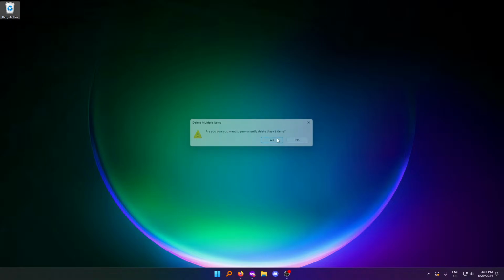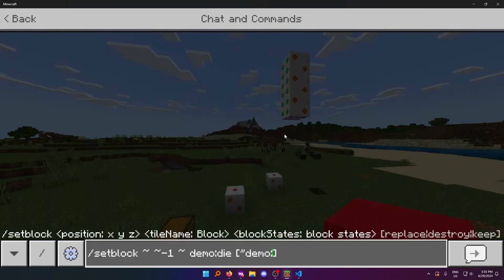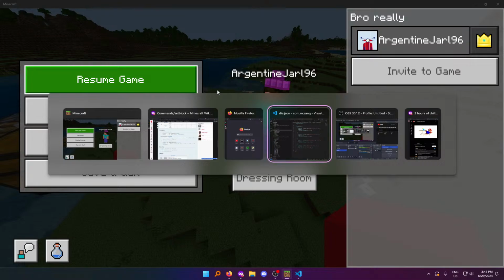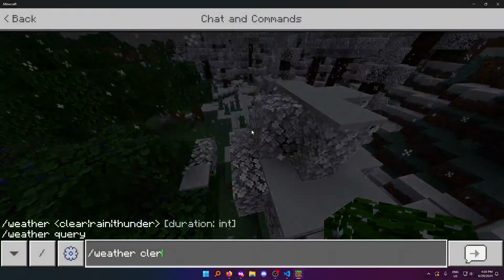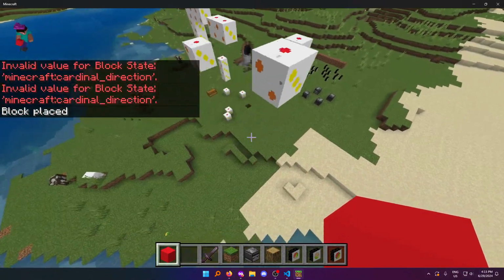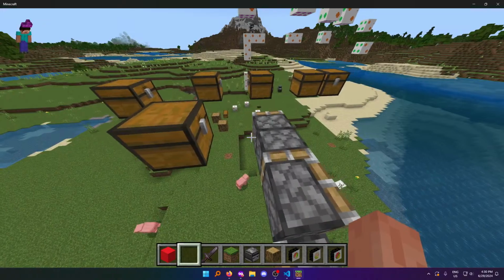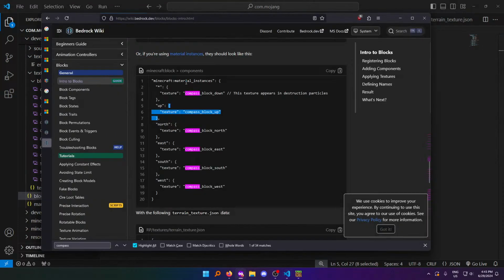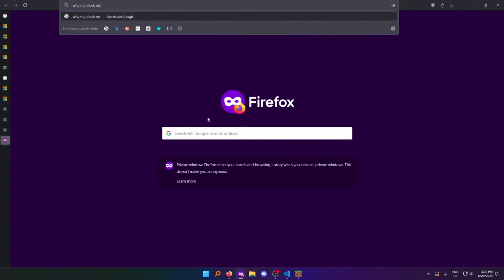(BREAKING NEWS) Local man continues to learn Bedrock modding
Hi YouTube?